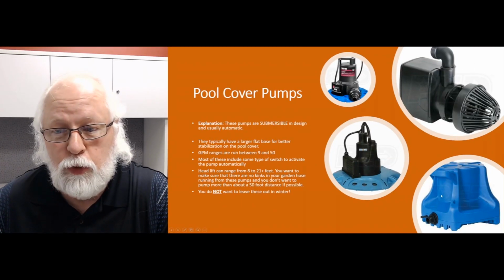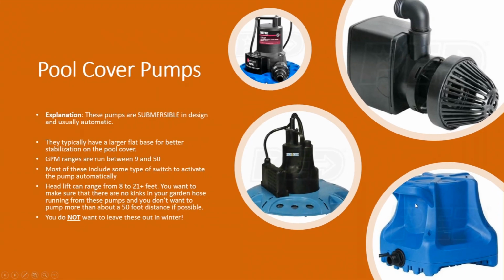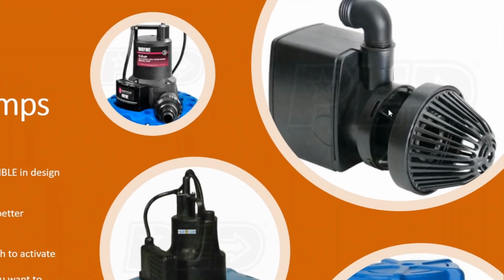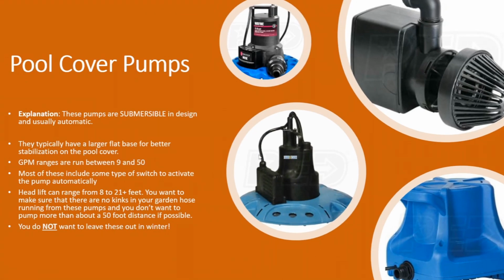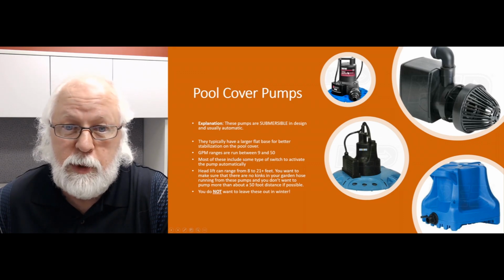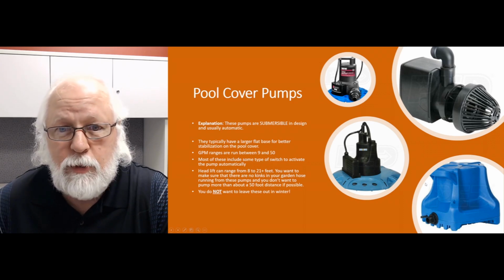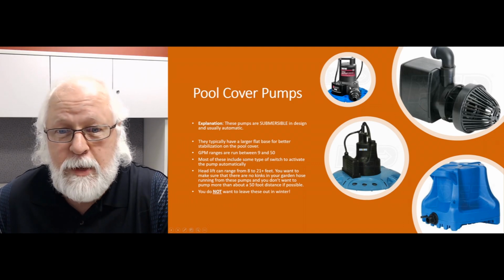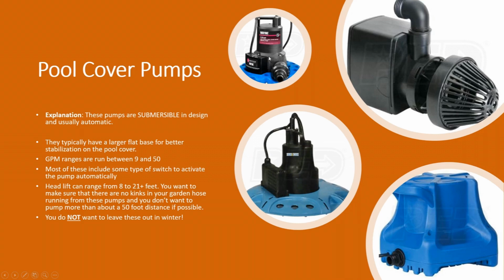Tips on How to Use a Pool Cover Pump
Pool cover pumps remove water from pool covers quickly and easily, but there are some tips and tricks our pump expert wants to make sure you know about before you use one next spring.

The product experts at Power Equipment Direct answer your most common power equipment questions.